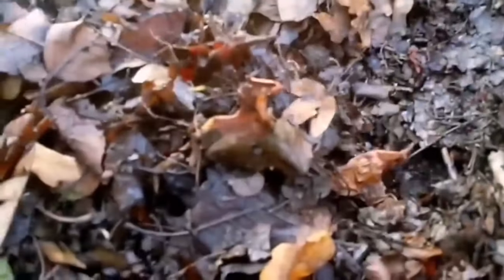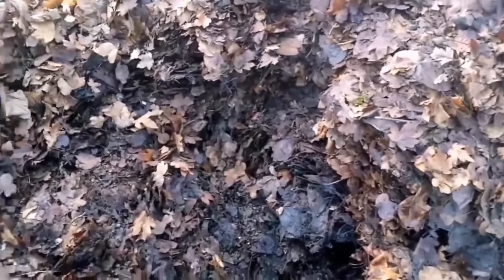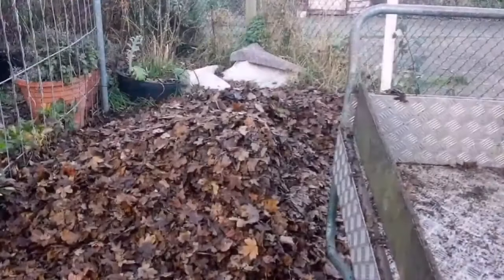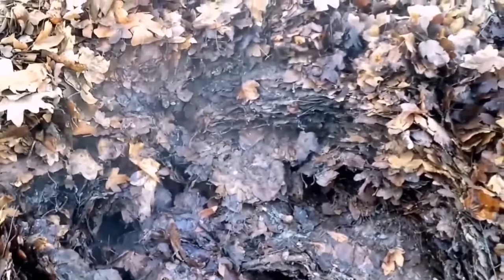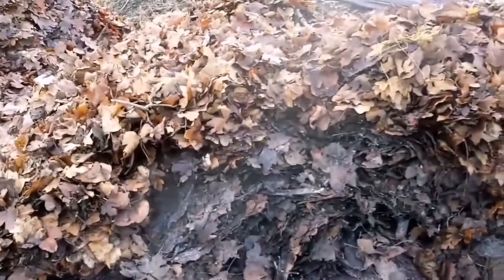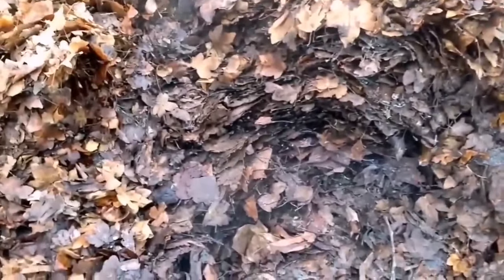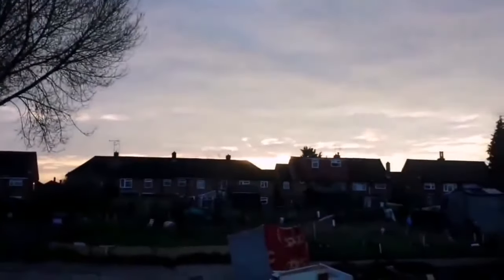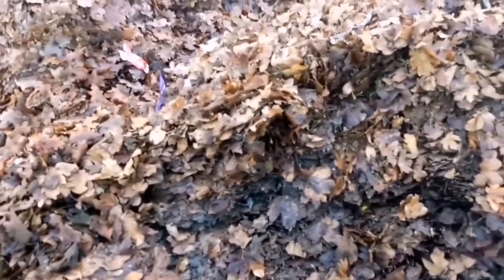How To Use Leaf Mould In No Dig Organic Gardening